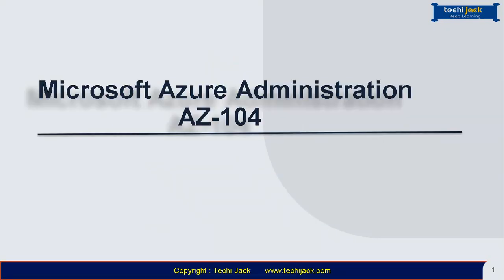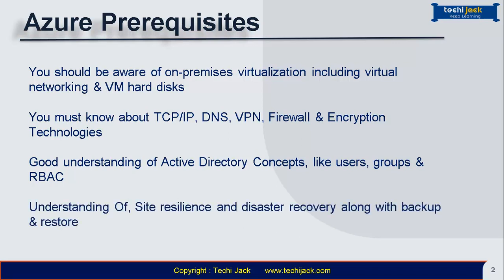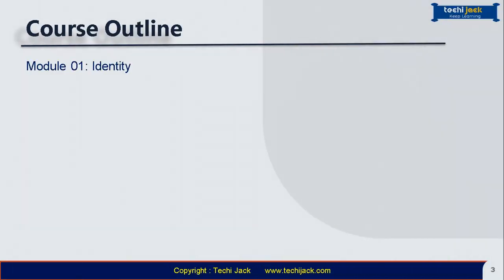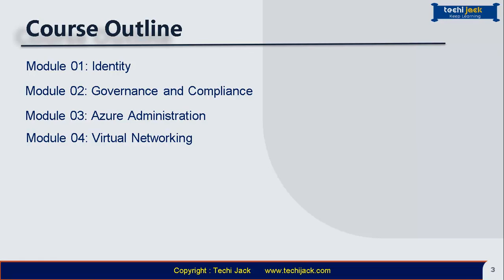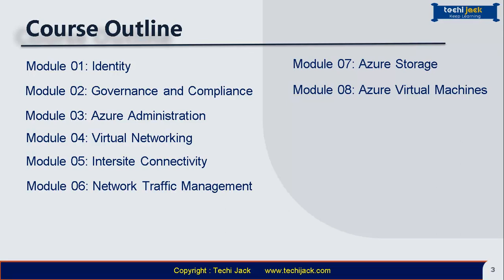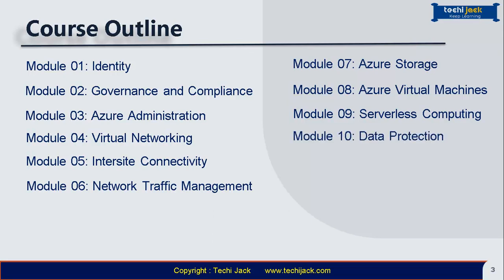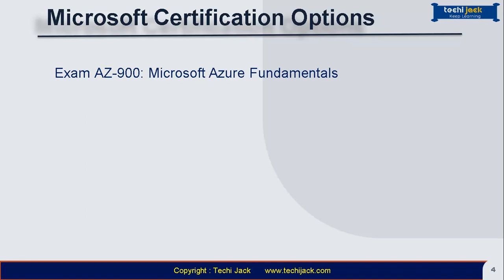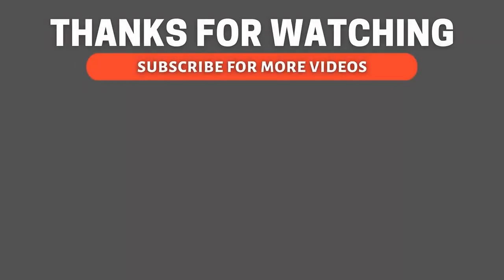Microsoft Azure Administration Course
Description: In this video of the Microsft Azure Administration Course by techi jack, and Azure free training, you will come to know the prerequisites of Microsoft Azure Administration.

This will help you to complete the pre-learning of Microsoft azure Training.

Basically, This Video series is dependent on the Azure Administration AZ-104T00A training.

Moreover, this video also explains what you will learn in 11 modules of azure administration in this course and which azure certification (az-104) you can opt for.

So, let's get started with the Microsoft azure tutorial video series.

Complete training for windows server, Exchange Server, MCSE, CCNA, and other technical Knowledge related to IT, like cloud computing with AWS, Seo, Google Ads, and Microsoft Azure, etc.